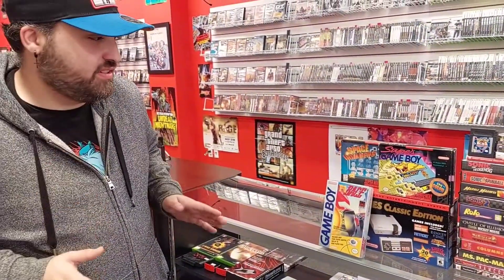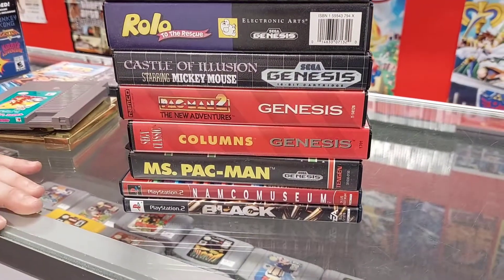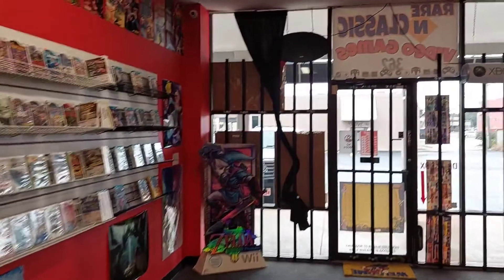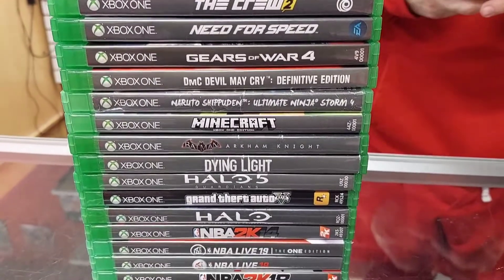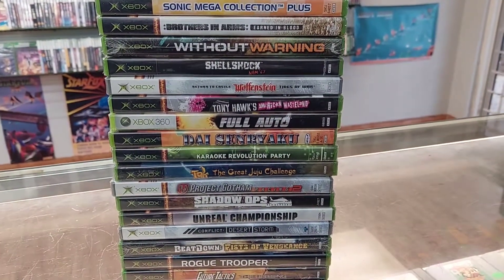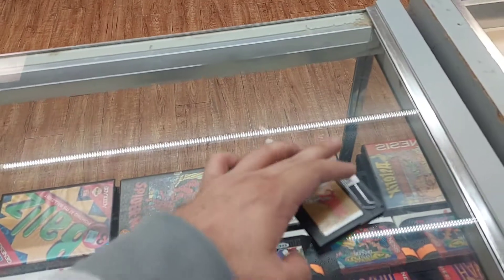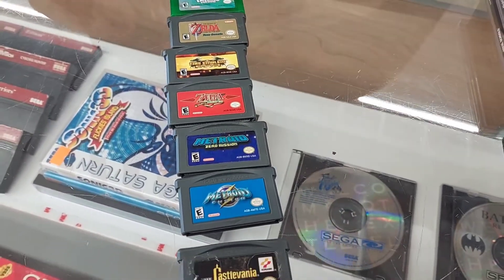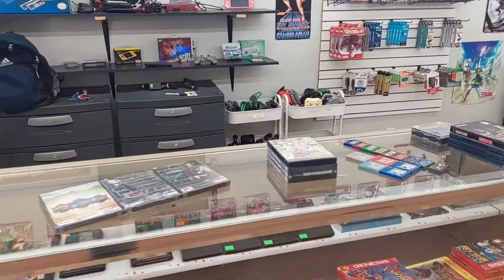Trade ins at store #37. sealed games. busy week of trades. pokemon games.